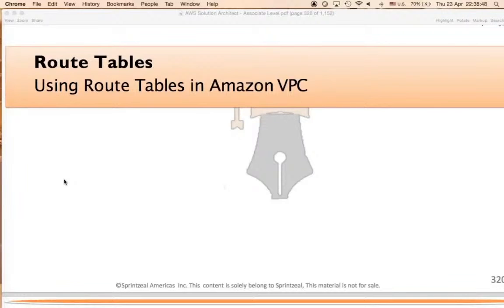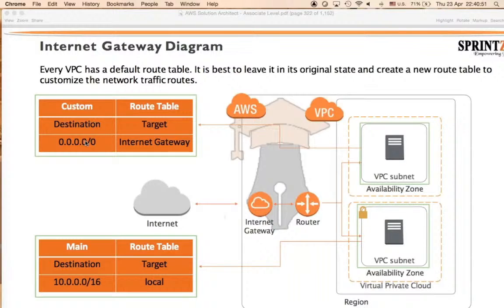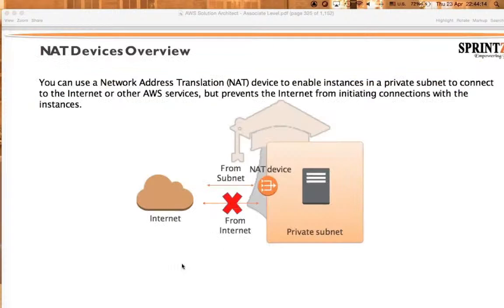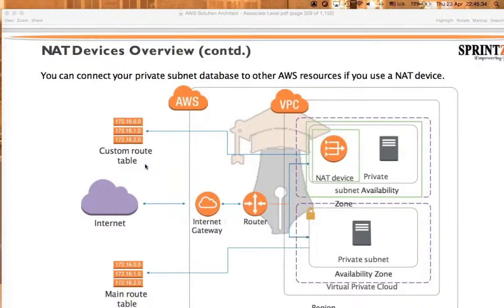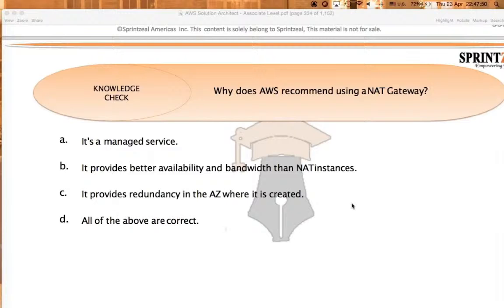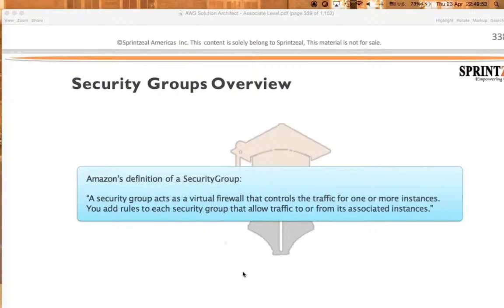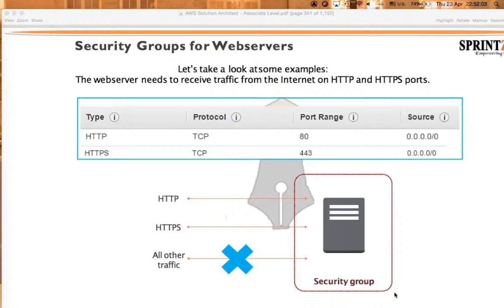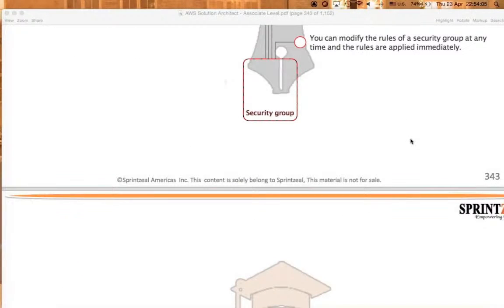AWS Solution Architect Certification | AWS Training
☑ Welcome to Sprintzeal’s AWS Solutions Architects training sessions. Chapter-4      Part - 04 (24th Video Of AWS)

In this video the topics explained are:

1. Route tables Overwie
2. Internet Gateway diagram
3. Knowledge check
4. NAT Devices Overview
5. Knowledge check
6. Security Groups Overview
7. Security Group Diagram
8.Security Groups for Webservers
9.Security Groups for Database servers
10.Security Groups Rules